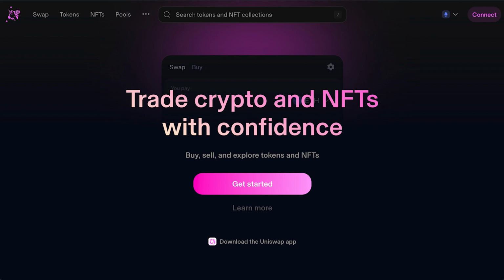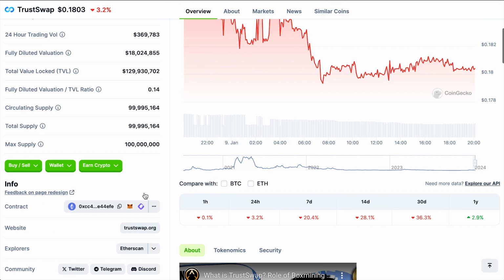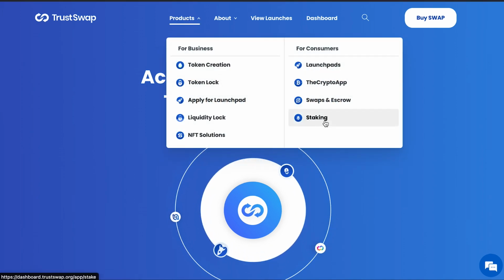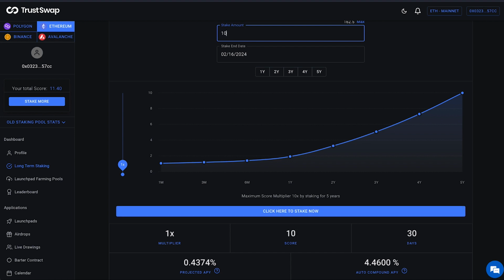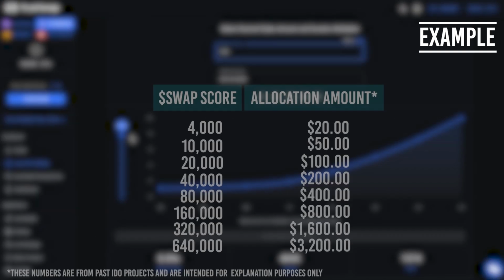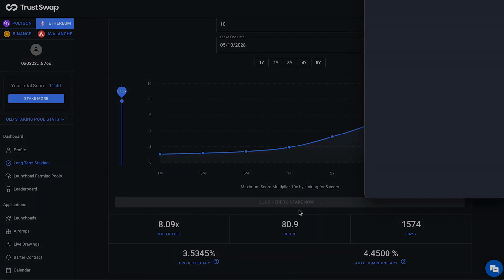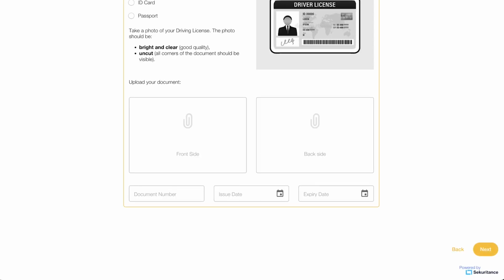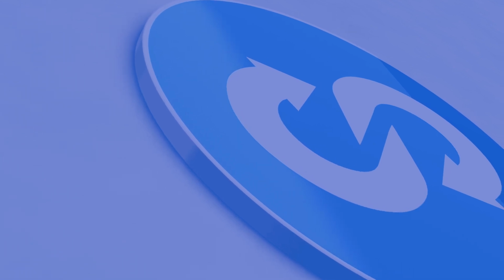How to participate in the TrustSwap Launchpad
In this video, we'd like to walk you through the process of buying $SWAP, staking your tokens in the long-term staking portal and participating in TrustSwap Launchpads.

0:00 - How to buy $SWAP tokens
0:24 - How to buy on Uniswap with ETH
2:26 - How to stake in the long-term staking portal
3:35 - How the multiplier works on the LTSP
5:51 - Participating in Launchpads
6:17 - KYC process (subject to changes)
8:03 - Stay tuned to the official TrustSwap channels

to get started today!

Stay up to date with the latest Launchpads by signing up to the TrustSwap newsletter: